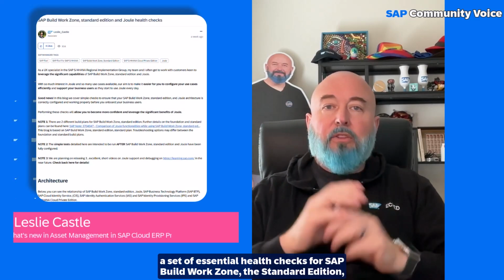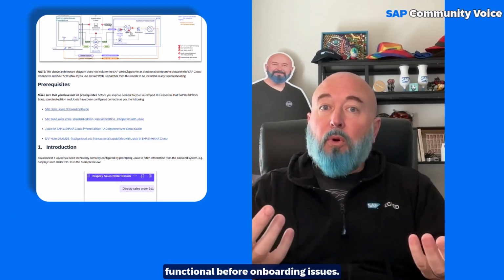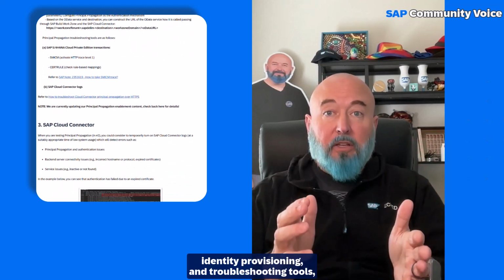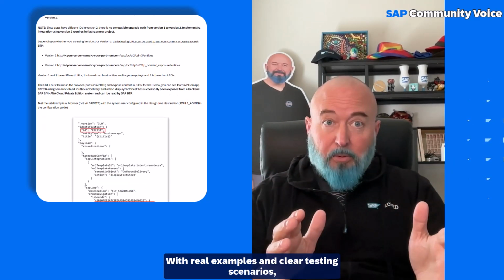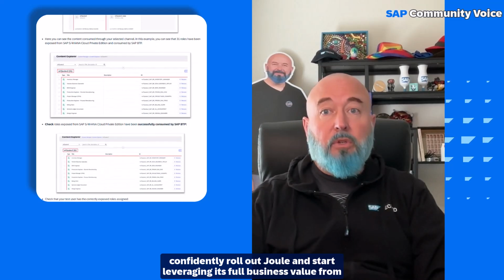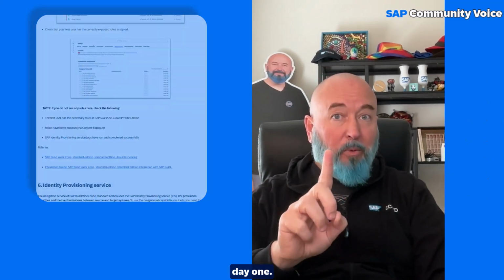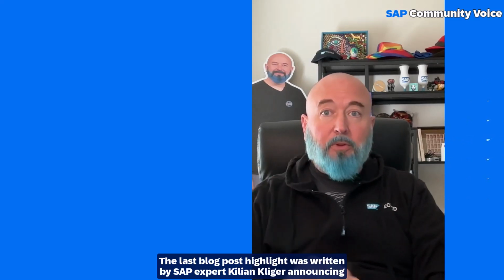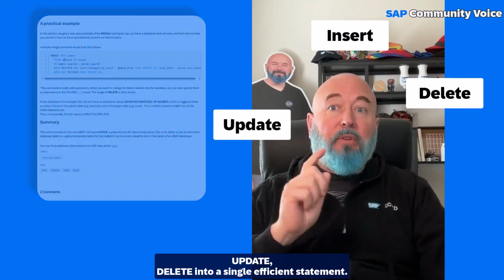SAP Community Voice mid-March 2026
0:00 Intro
1:18 Featured Topics Mio Yasutake Fiori Elements
2:11 Leslie Castle What's New in Asset Managment
2:53 Wouter Lemaire OData MCP Proxy
03:50 Kilian Kliger New ABAP Keyword
4:34 SAP Community News Marietta Lopez AMA
5:35 Moshe Naveh Hello SAP Community
06:30 Abhijna SAP Hobbies Series
07:14 SAP Community Events Laura Schmitz
07:44 Gislaine - SIT Joinville
08:06 Younes Elmir - Casablanca
08:30 Parineeta Somvanshi - Pune
09:07 Mustafa Bensam - Sydney
09:38 Marssel Vilaca - Recife
10:24 Closing